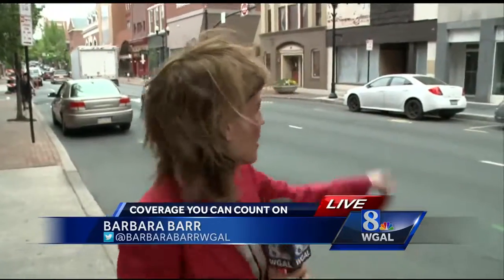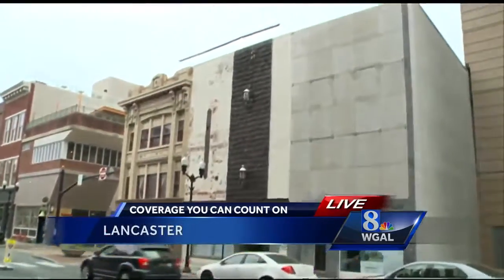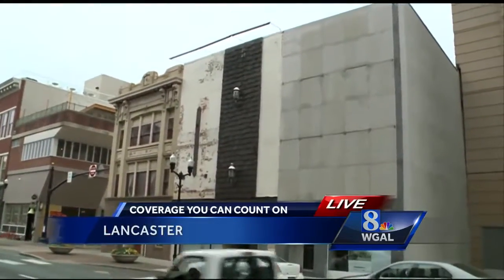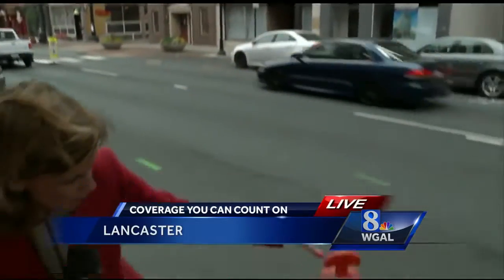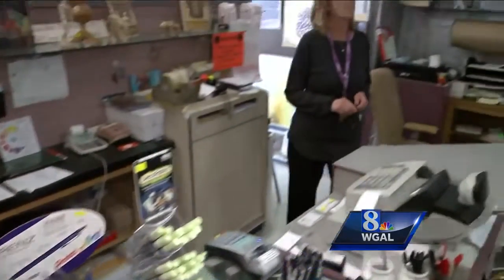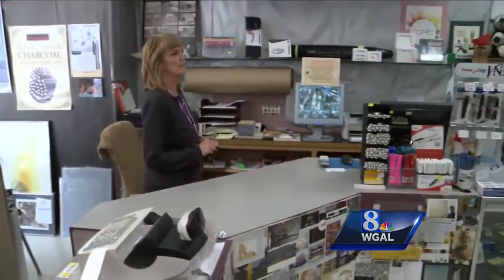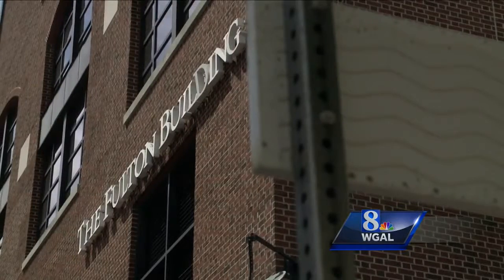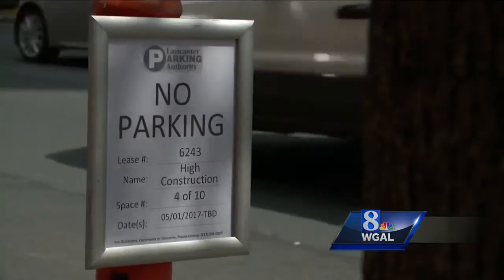3 major projects in downtown Lancaster to impact traffic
DOWNTOWN LANC PROJECTS